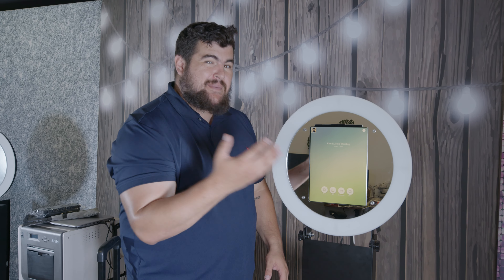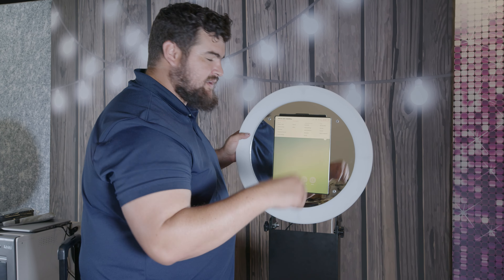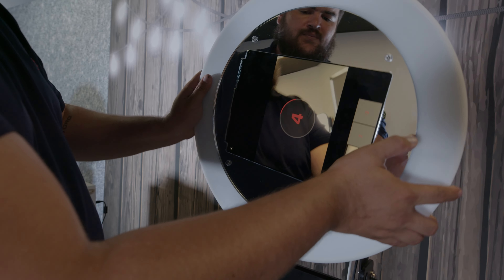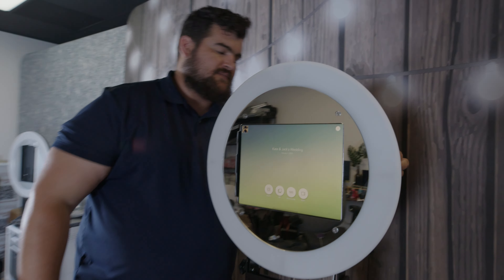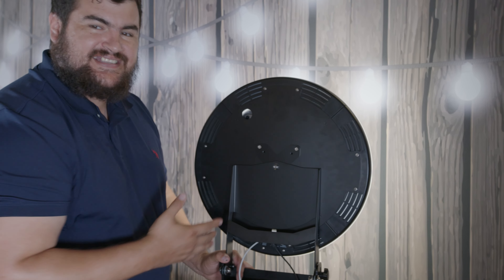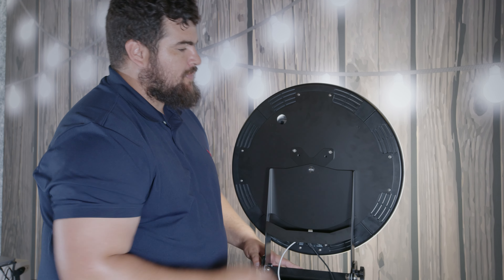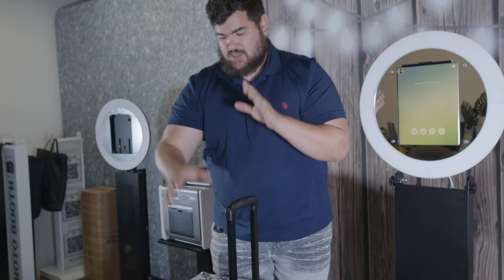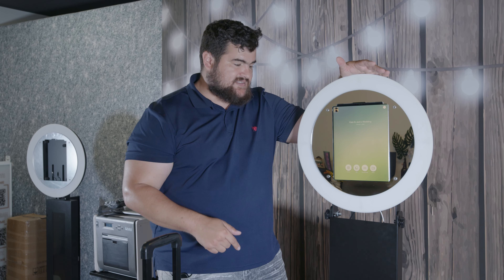The Best iPad Photo Booth? MUST WATCH!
USE THIS software! This is what we use for most events. Most affordable App to use is called LumaBooth:
Use this link to buy your software for the year and get a discount. Make sure to click the link and create your account and pay for the year. Doing this will also give you access to our private luma booth group chat for support:

1) Gaff Tape
2) Door Stopper
3) 3 prong to 2 prong adapter
4) 5ft extension cord
5) Wagon
6) Label Maker
7) Red Carpet
8) Screen Cleaner Kit
9) Table Skirt
10) Battery Pack for your phone
11) Jackery